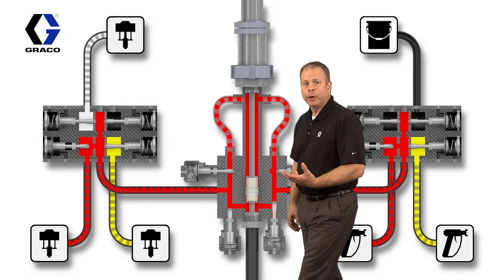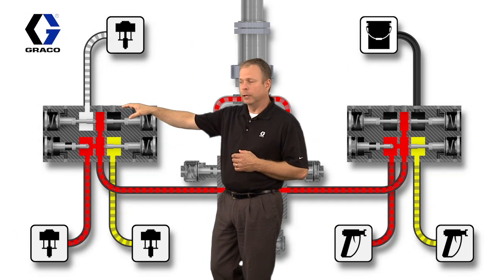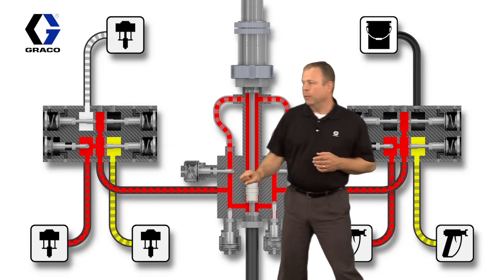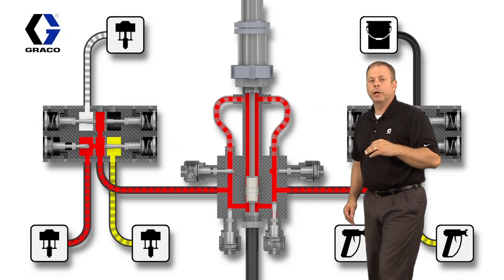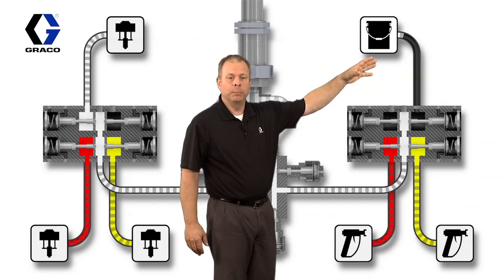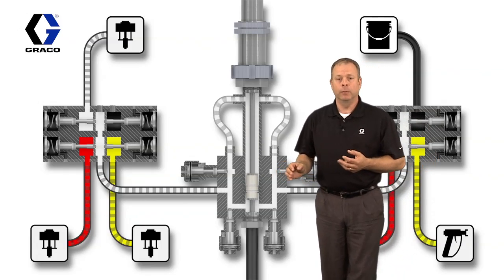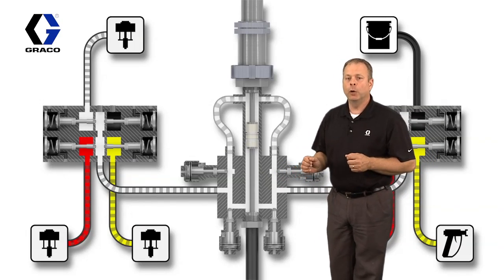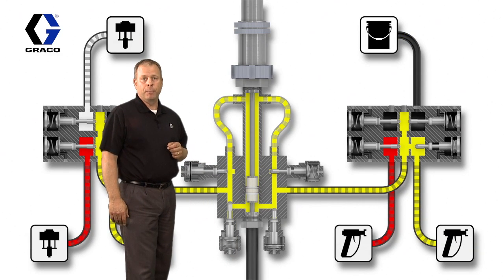Graco ProMix PD2K Color Change Operation